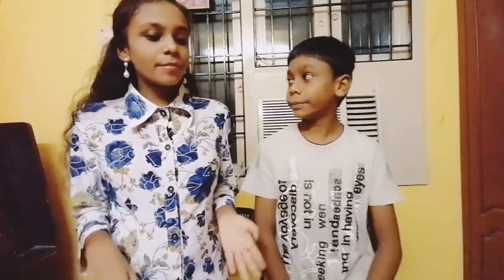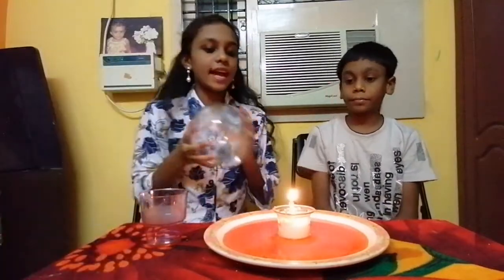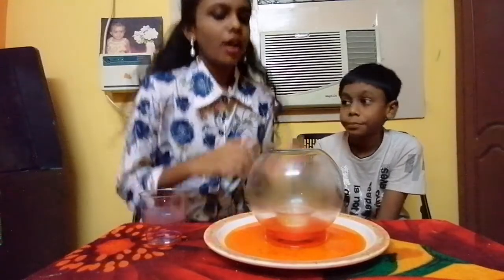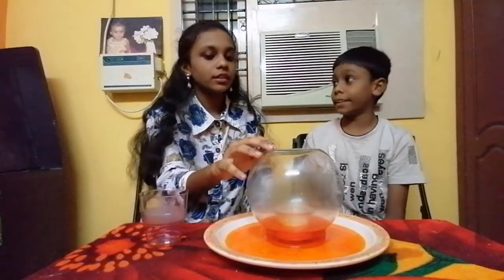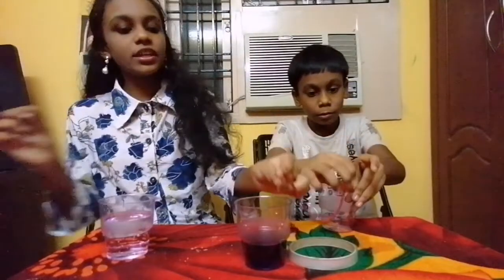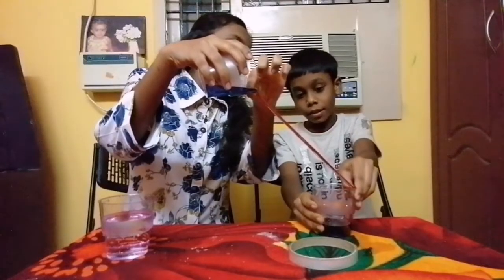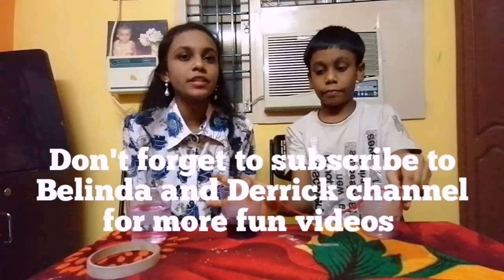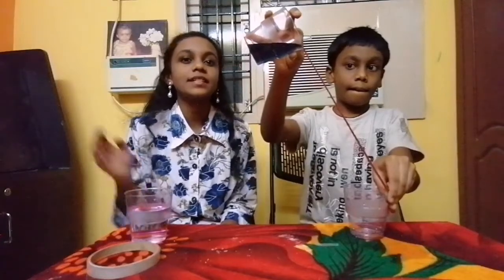Under water candle experiment and water and string experiment with Belinda and Derrick